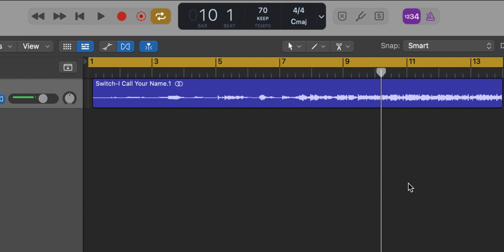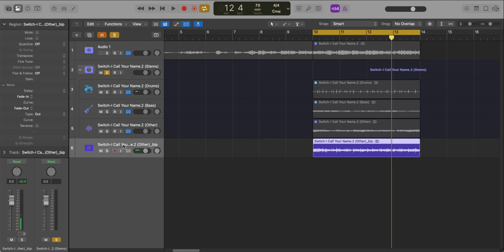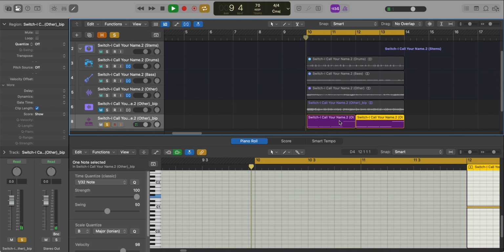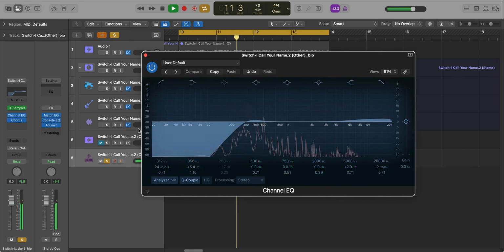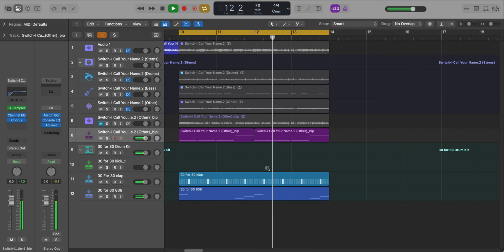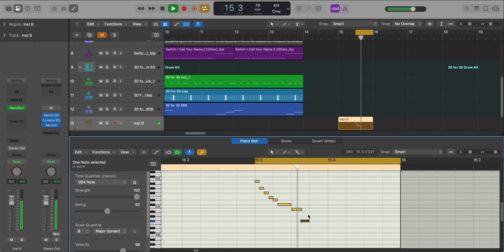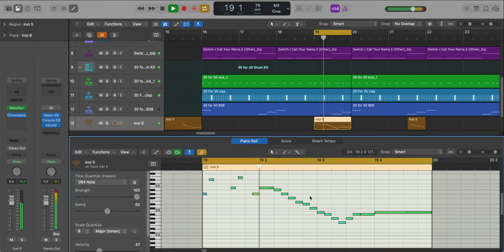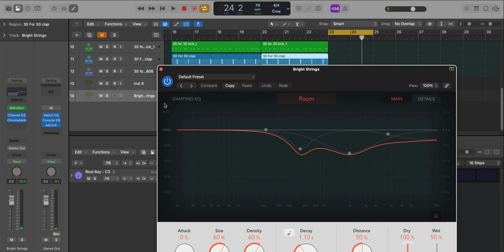lets make "30 for 30" by SZA ft. Kendrick Lamar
Original beat produced by: J. White Did It & Michael Uzowuru

00:00 Intro
00:44 Sample (Switch - I Call Your Name)
05:23 Drums
07:42 Synth 1
09:52 More Arp Synths
10:15 Synth Strings
12:07 Final Beat
13:46 Outro